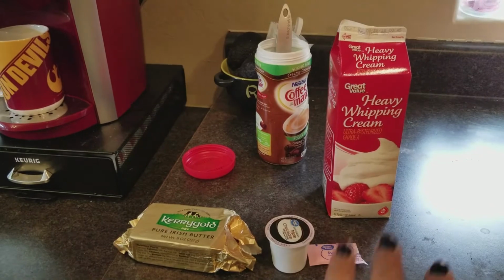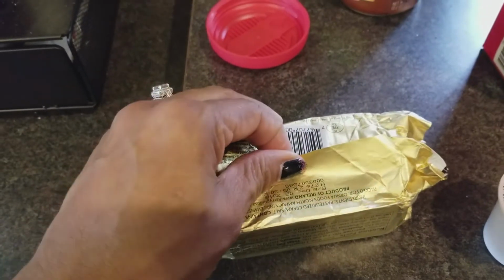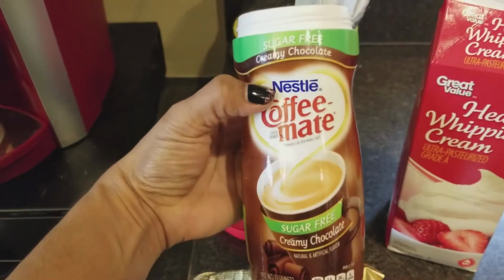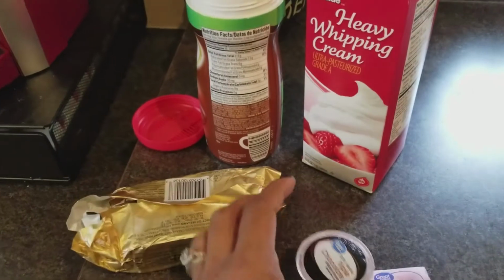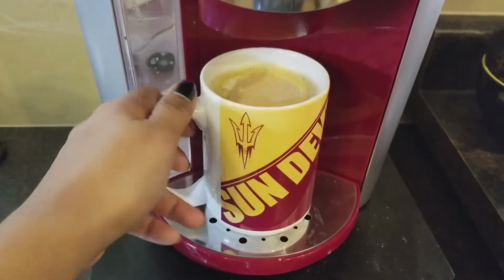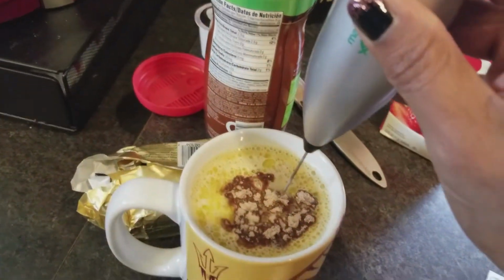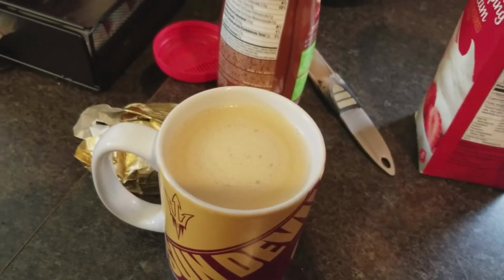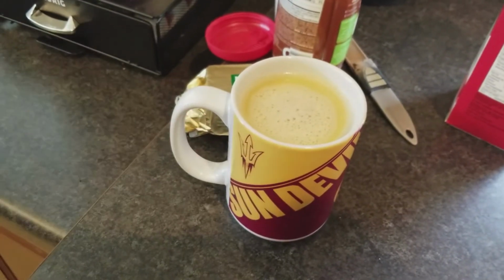Bulletproof Coffee | Why & How I Make Mine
Bulletproof Coffee is something I drink everyday that helps me in my Keto Journey. I explain why I drink Bulletproof Coffee (how it helps with Keto and I show how I make Bulletproof Coffee. It sounds crazy but Bulletproof Coffee is amazing. So rich and good for the Keto Life!